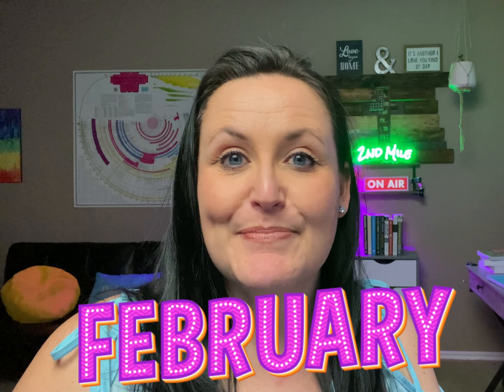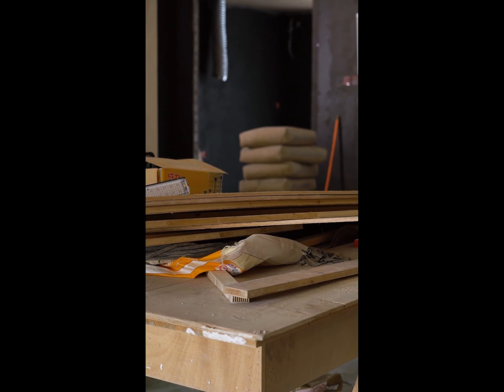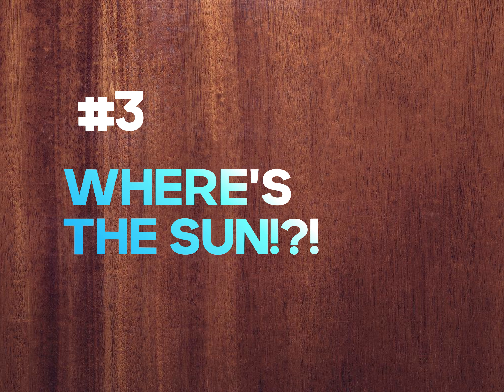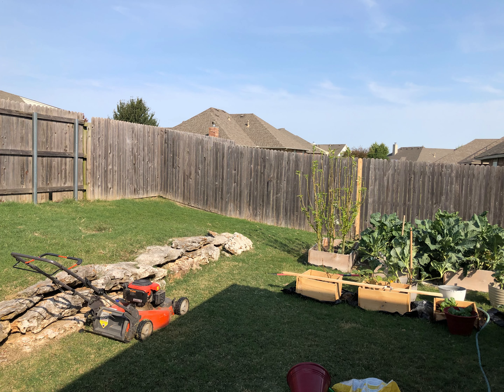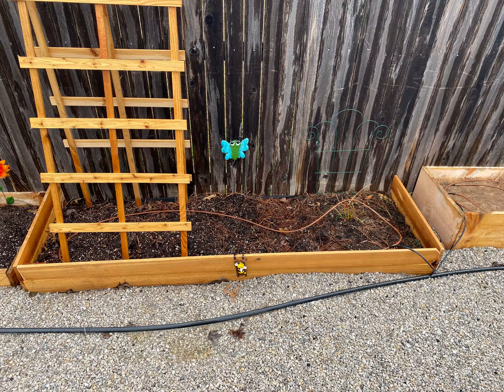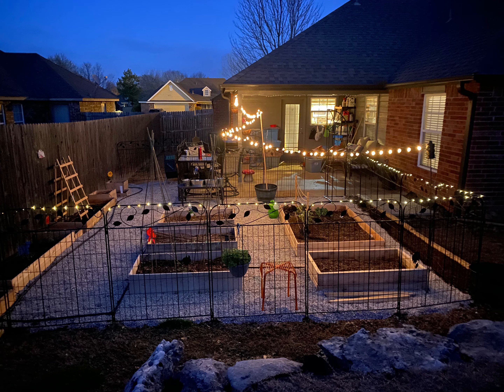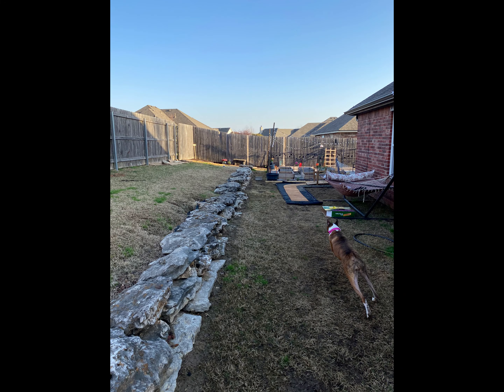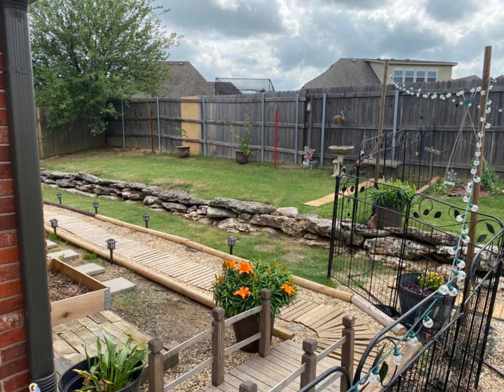BUDGET Backyard Makeover | Ep. 2 - Organic Vegetable Garden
It's February and we are experiencing some unusually warm temperatures with this FAKE SPRING weather we're having!  Don't get too excited and start planting too early.  But you CAN start planning!  That's why I'm working on this series for you right now.  (Backyard Garden Makeover on a BUDGET)

I want to show you how quickly and easily I built my backyard garden Oasis over the past 4 years so I can inspire you to get started on your own Garden Dreams!  I obtained a lot of materials for free just by checking Facebook Marketplace and letting friends and family know I was looking for anything garden related.  You can do this too!  It's a great way to start building your garden without spending much money.  You would be amazed at how many people have random garden supplies stacked up in their garage that they don't plan to use and they are actually glad to get rid of so they can have their space back!

I did not get to complete this overview of my main garden in today's video, as the video file was too large and I had to cut it short.  But I will be working on the follow up to show you exactly how the main garden and sunflower hill evolved after 2021.  (It's quite impressive!)  I will have that video posted next.

Links to products mentioned in today's video:
Wooden Garden Path
Wooden Garden Bridge
Metal Decorative Fence around Garden
(the product above is cheaper at lowe's)
Metal Garden Gate

If someone told me in 2019 that I would be able to take my original 3 raised garden beds & create an EXPANSIVE Garden Sanctuary of my dreams, I wouldn't have believed it.

But that's exactly what I did!  It's been a 4 year process and I have SO MUCH MORE to share with you.  That's why this is Episode 2 of our new Budget Build Garden Series.  Stayed tuned for next weeks episode where we dive into just how affordable this DIY project was!  I can't wait to show you what you can do with a tiny yard and a tiny budget!

We're working on some awesome resources that we'd love to get in your hands (for free of course).  I can't wait to get your feedback!

TIME CODES:
00:00 - Fake Spring
00:25 - How Do You Create a Productive Garden on Low Budget
01:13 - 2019: Single Mom Drowning in Debt
02:47 - Attention:  New Gardeners
03:09 - Tip #1
03:19 - Tip #2
03:38 - Tip #3 - MOST IMPORTANT
04:18 - Placement of original 3 beds
06:00 - Obtaining Free & Cheap materials & supplies
07:30 - Fencing to protect from dogs
08:50 - Flooding
09:20 - Cold Frames, Rain Barrels, Compost Tumbler & Drip Irrigation
10:40 - Addressing the Flooding Issue
11:40 - Installing Pathways
13:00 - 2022 Updates Coming Up Next

We are Art & Shala.  We have a shared passion for the great outdoors and all things DIY!  We are on a mission to teach others about sustainability and taking care of our planet (and our health) through composting and eating better foods grown in our own backyards.

We hope to inspire you to Reduce, Reuse and Recycle.  Sustainability is about more than just our planet.  We should all be more mindful of the sustainability of ALL our resources, including our time and our finances.  That’s why we encourage you to repurpose what you already have.

to learn more about us and the call we feel God has put on our hearts. We are passionate about DIY, Saving Money, Gardening for Health AND for Fun, and most of all JESUS! We hope to inspire you to go the 2nd Mile...for people AND with your resources.

May God Bless You! - Art and Shala